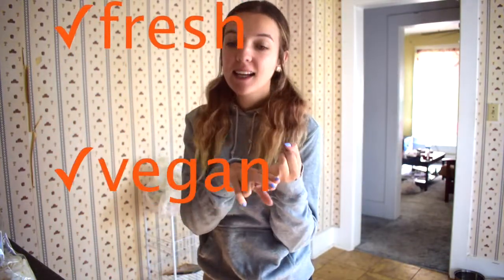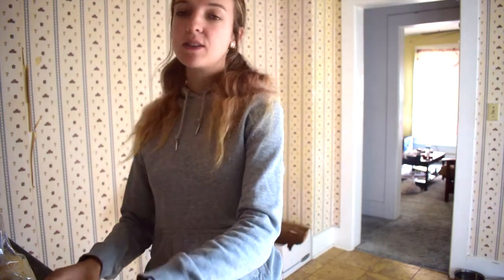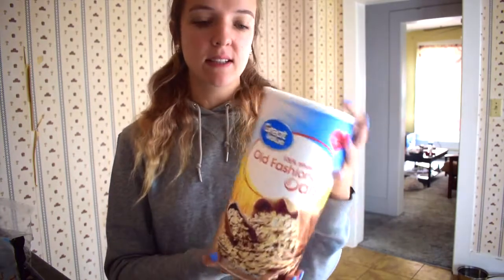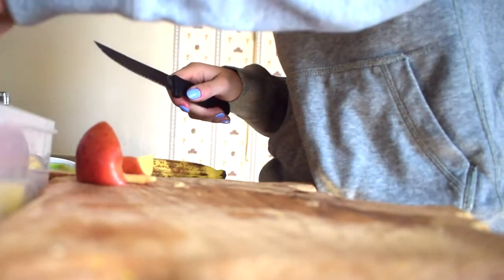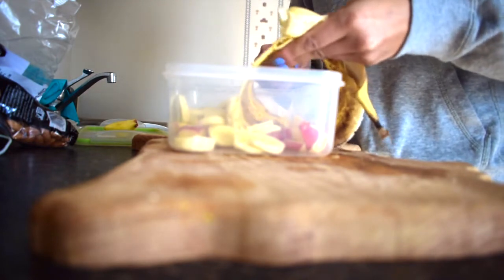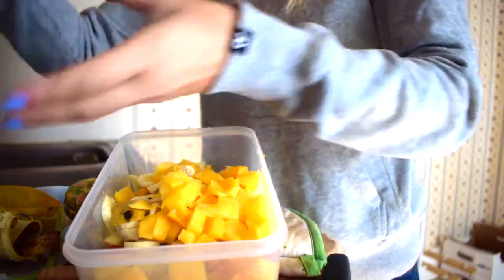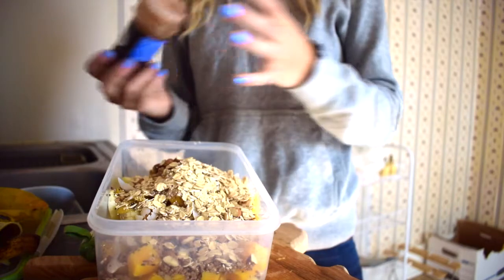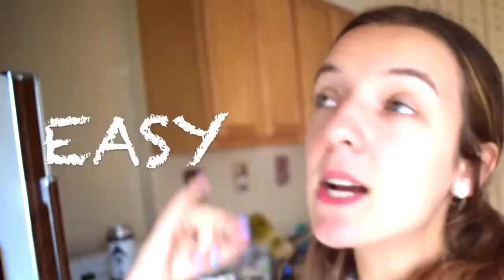EASY VEGAN FRUIT SALAD | how to cut a mango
heyooo usually I'm a lot fatter than this but for one meal when I'm out and about I like to eat something healthy, filling and refreshing. Just so I feel good about myself a little bit, ya know? All about making good choices little by little until it becomes a part of you. In no means am I vegan or vegetarian but I definitely think about it a lot! lol

Personal snapchat&&insta: Livsfitz